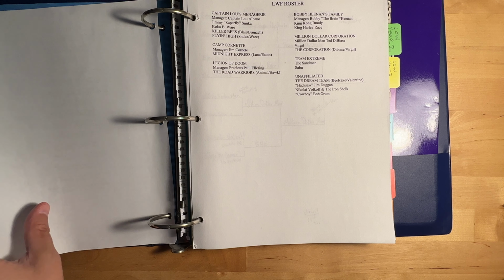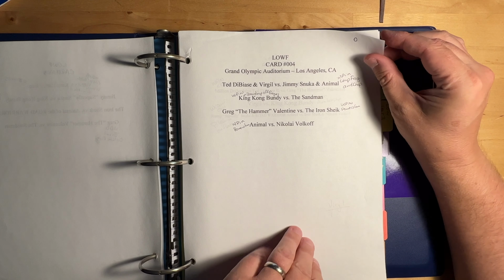The Book. How I'm tracking my fed results on paper. Promoter Toolbox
Trying out a new way to track the permanent record of my feds.

Produced by
Saturday Morning Media